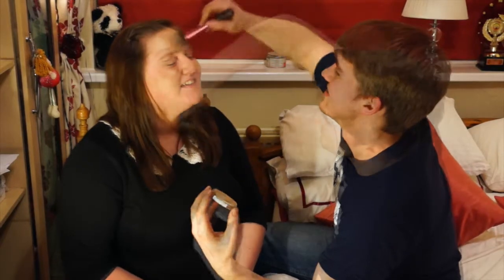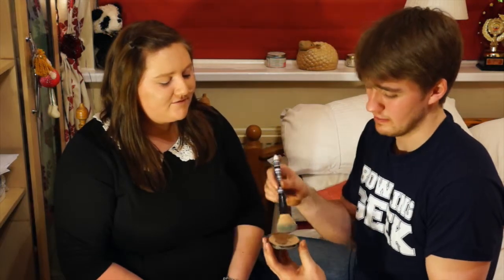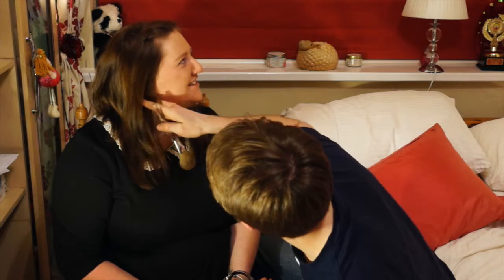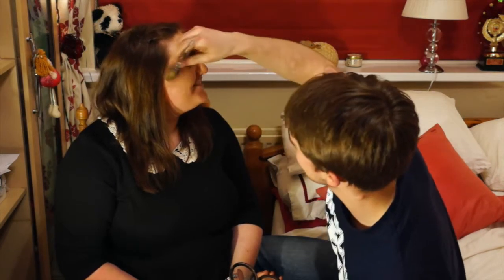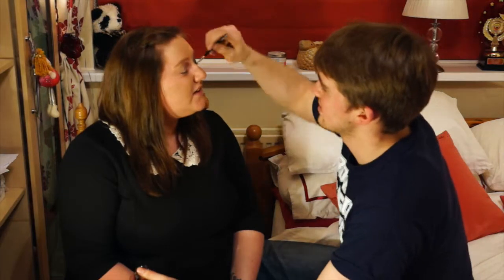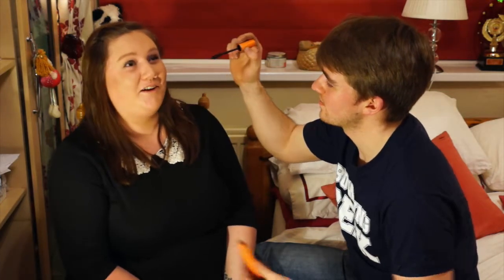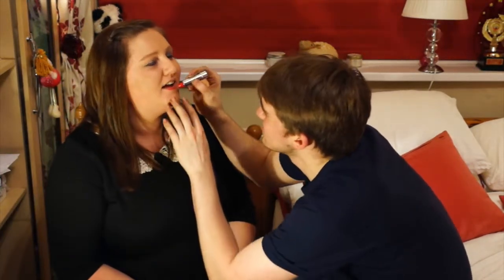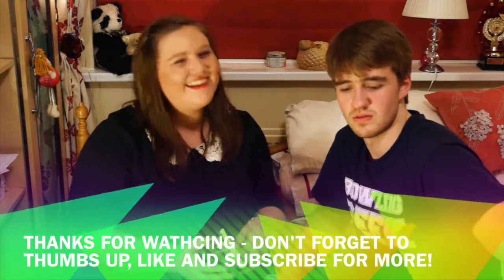CHALLENGE; Boyfriend Does My Makeup | Rachael McKenzie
Pete attempts to do my makeup - which ends in a hilarious look for me. I assumed he would have at least learnt something before taking on the task, but I have never seen him so clueless! Enjoy!